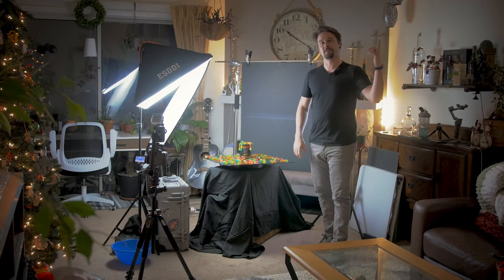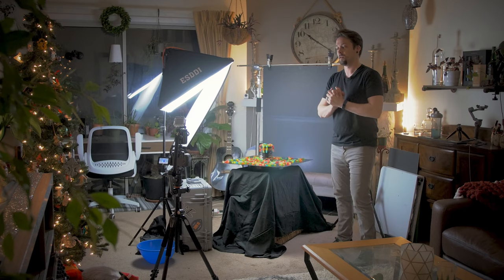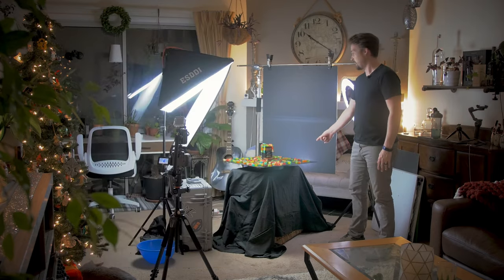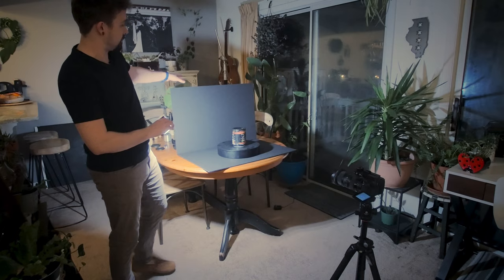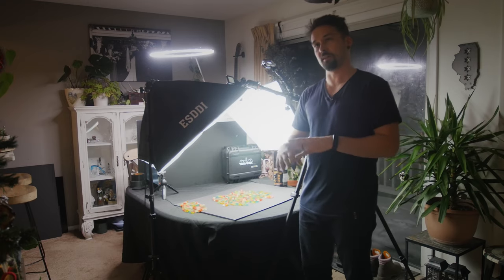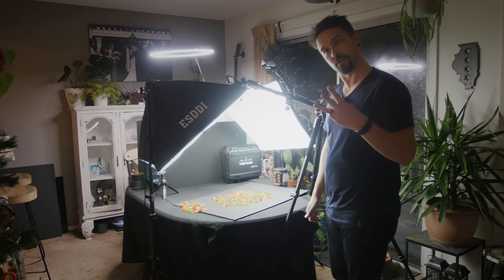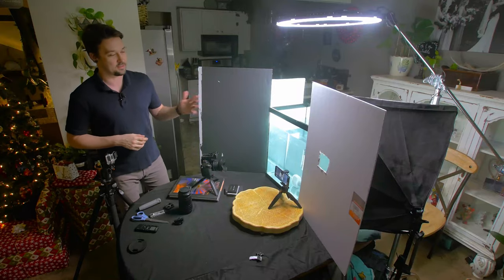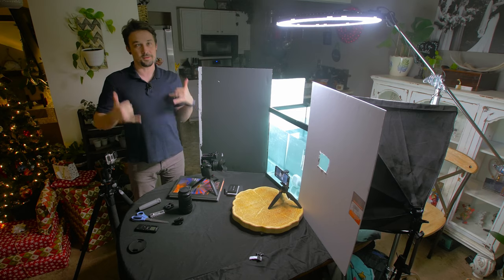How To Make A Commercial At Home Using Ink + Water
In this tutorial I breakdown how I made a mock commercial at home for Beyond Raw - LIT Gummy Worm Pre-Workout Powder using ink and water. I learned a lot doing this so I hope this video helps you in your own journey in creating awesome content. If you have any questions or comments, please share them with me below 🤙🏻 If this inspires you to create something something, tag me on Instagram and show me what you made!! I’d love to see what you come up with 👊🏻😉

Cameras:
Panasonic GH4 w/ V-Log L
GoPro Hero 4

Lighting:
Key light(s)
Mini Aputure light
Ring light

Lenses:
Canon 50mm
Sigma 18-35mm
Metabones Speedbooster

Product:
Beyond Raw LIT Pre-Workout Powder Gummy Worm flavor